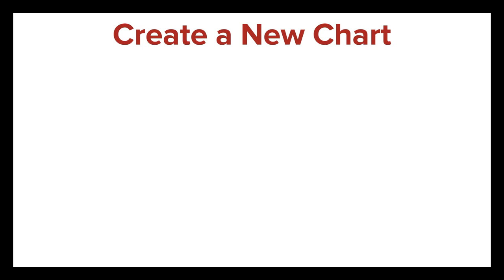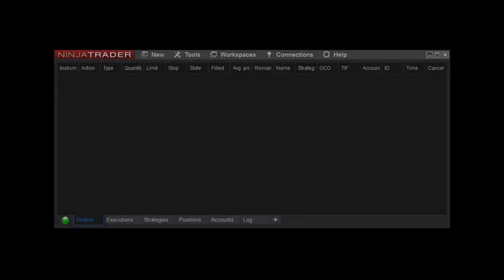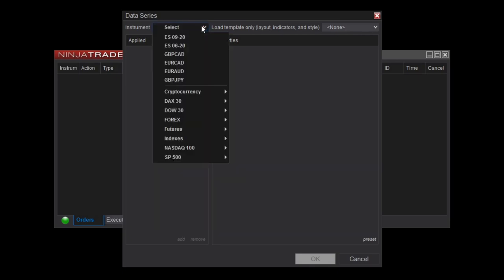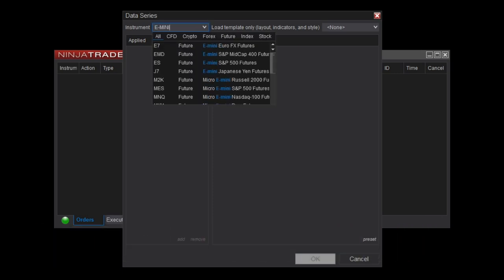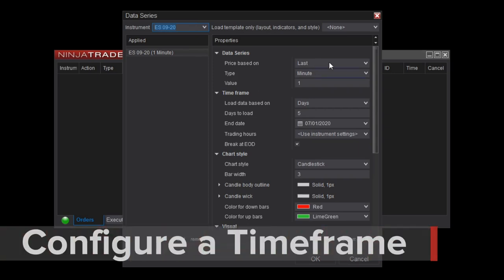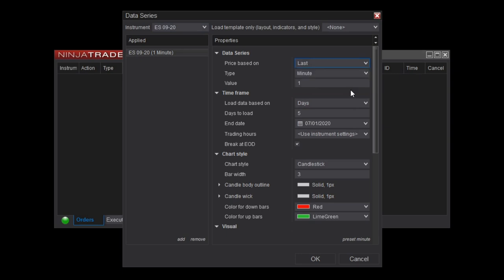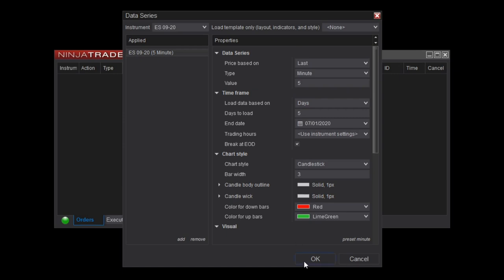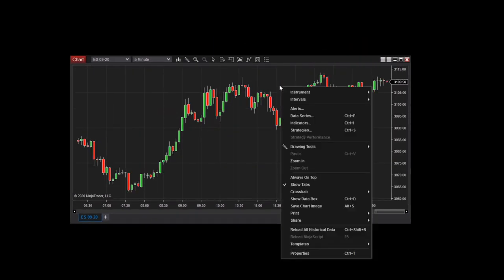Create A Chart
NinjaTrader delivers advanced charting capabilities to support both new and experienced traders. Learn how to create a trading chart from scratch, load your favorite instruments and timeframes and easily trigger charts from other windows with just a few clicks.